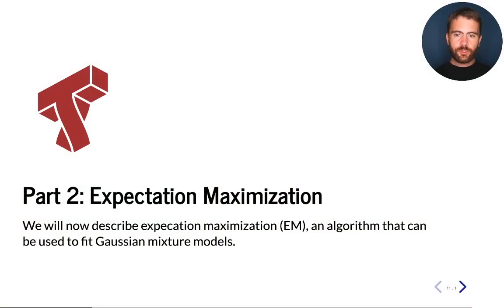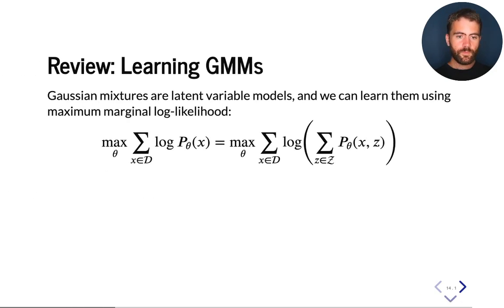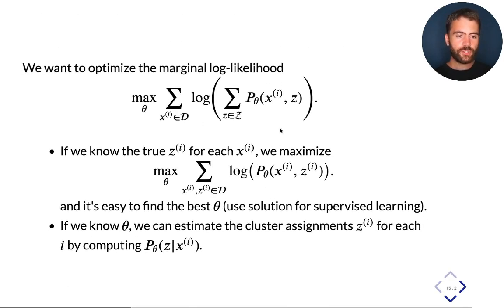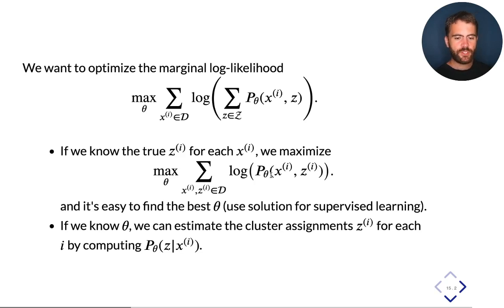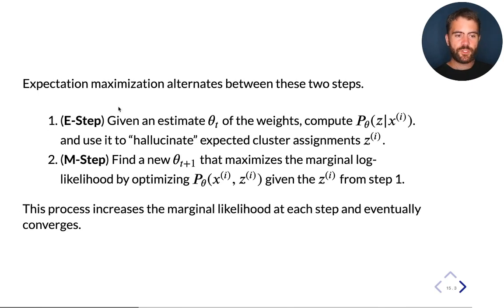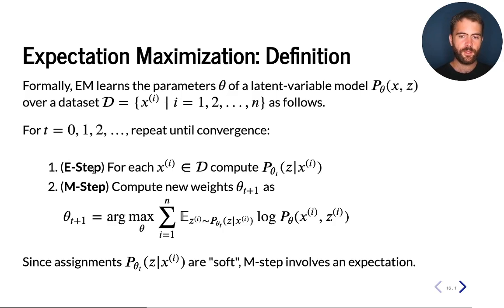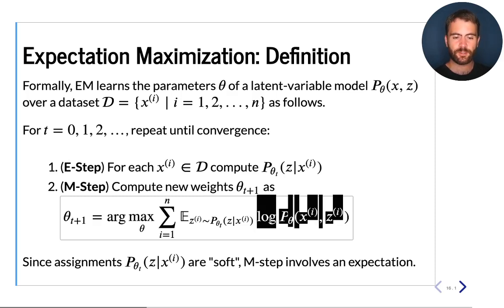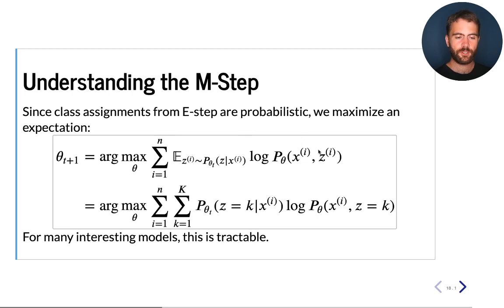Cornell CS 5787: Applied Machine Learning. Lecture 18. Part 2: Expectation Maximization